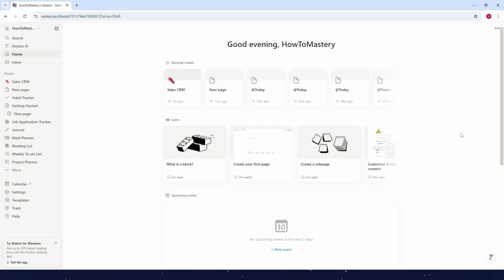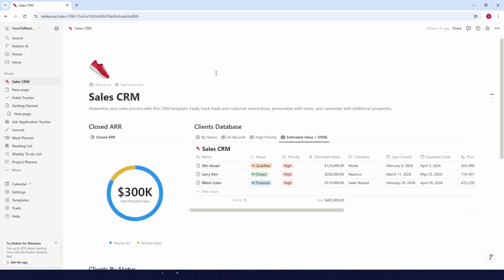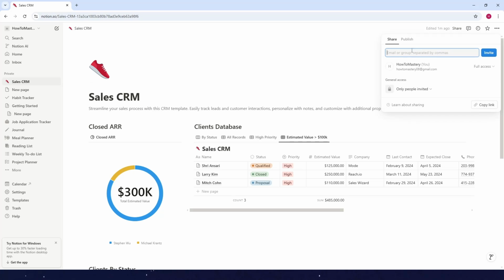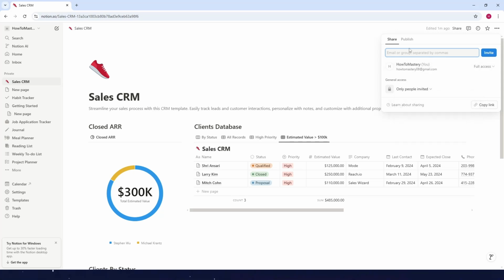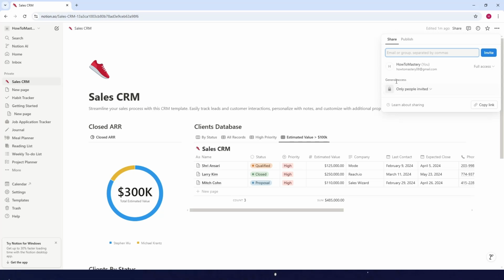How To SHARE NOTION Page With OTHERS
In this video, we'll show you how to share Notion page with others easily. Whether you're looking to share Notion page with others on Instagram or share a specific Notion page with others, we've got you covered! Learn the step-by-step process to make your Notion pages accessible and shareable with friends, family, or colleagues. Don't miss out on these useful tips to manage and collaborate using Notion effectively.